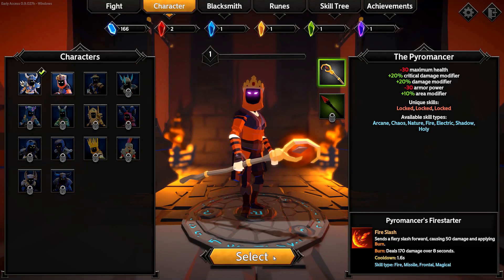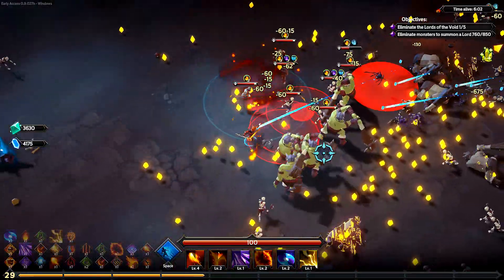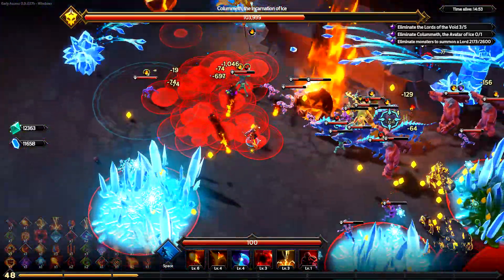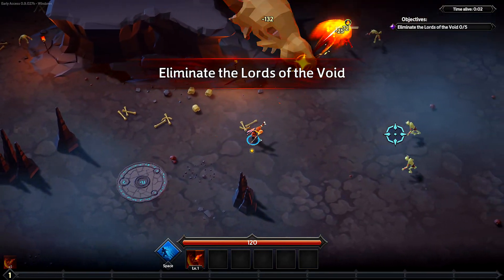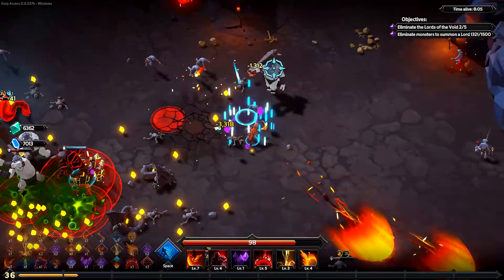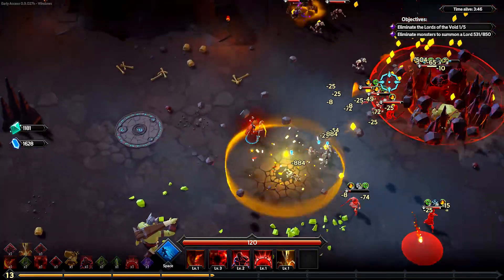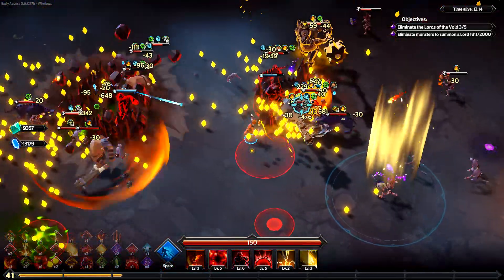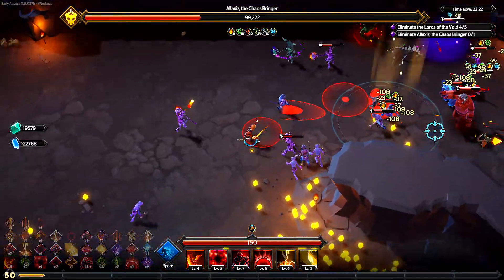Pyromancer VS 2600+ MONSTERS! - Soulstone Survivors #2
We are back on my Soulstone Survivors Gameplay series for the PC & Steam version! On this part of my Soulstone Survivors Walkthrough I play as the Pyromancer for the first time while taking on 1000's of huge supernatural monsters at once... how will it go? Let's find out together!

I'm having a fantastic time on Soulstone Survivors so far but I have to say if you make one wrong move you are going to more than likely fail the game because the difficulty goes up extremely fast so you always have to be ready for a showdown.